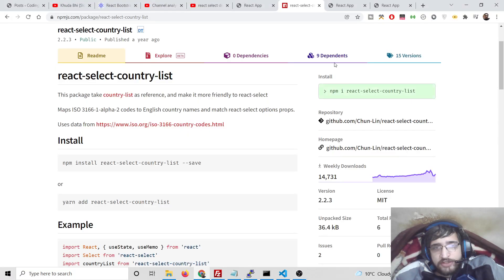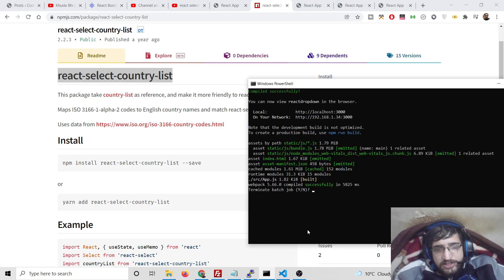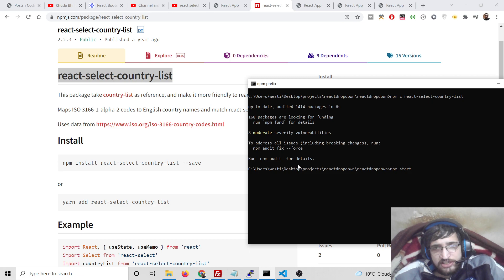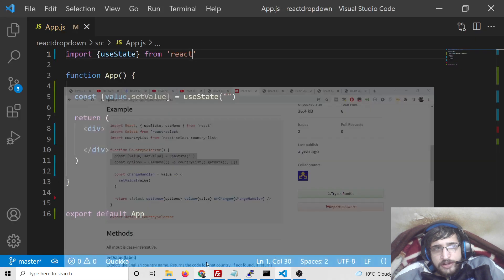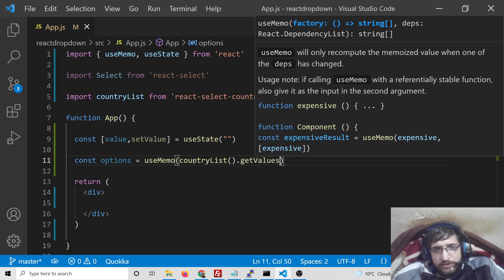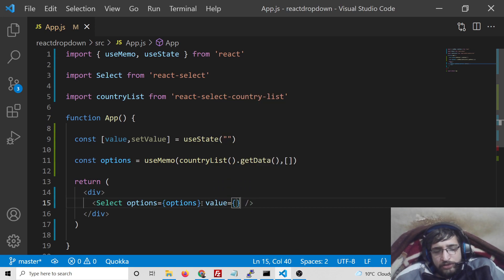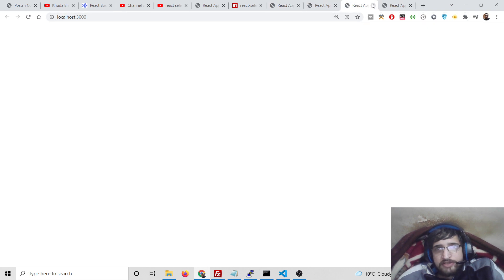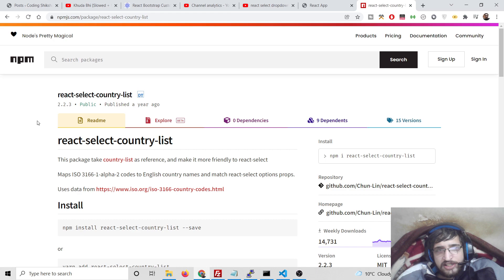Build a React.js Select Dropdown List of All Countries Names in World Using JSX & Node.js